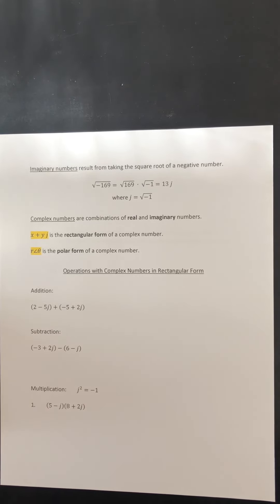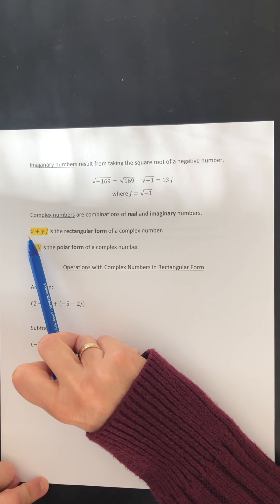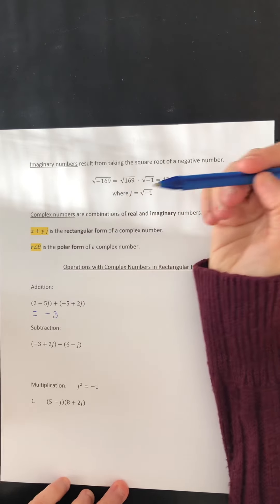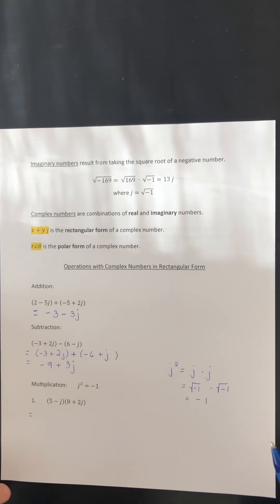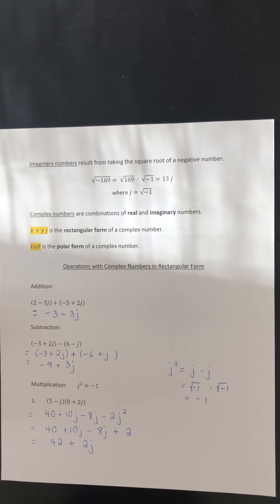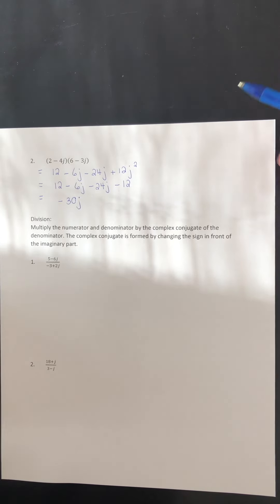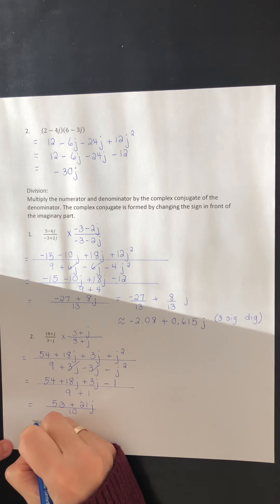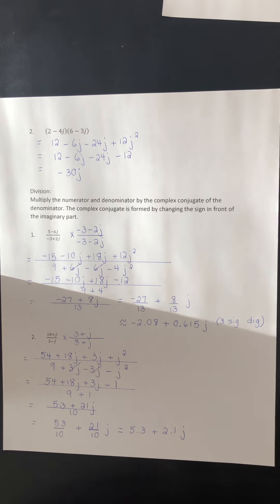Operations in Rectangular Form